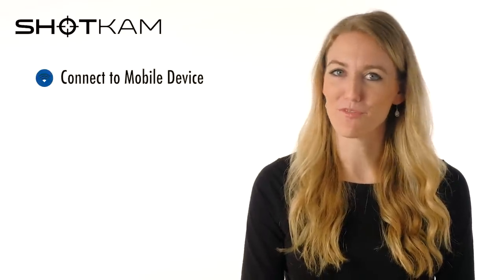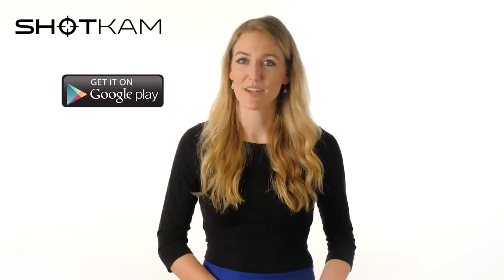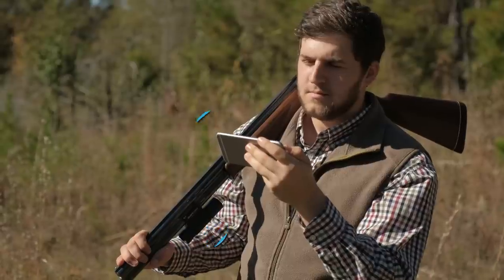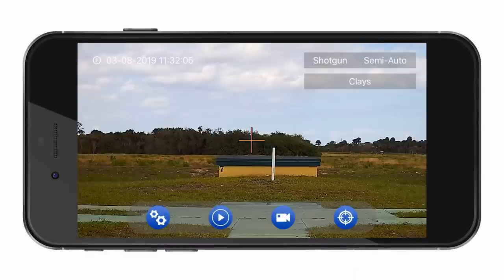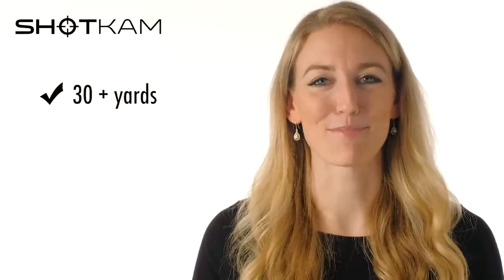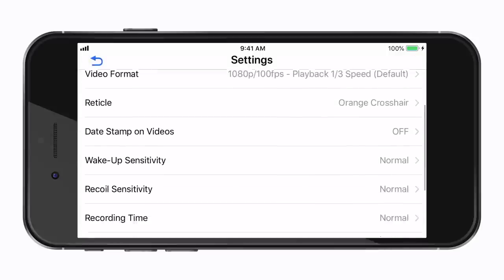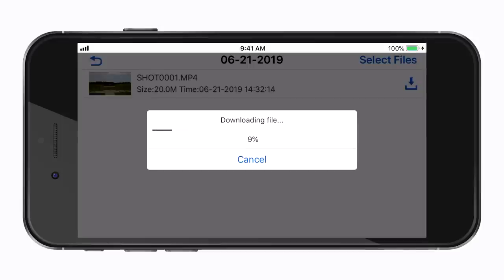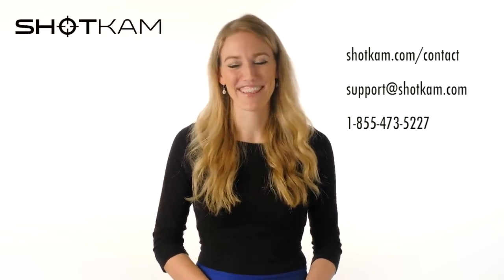Step 2: How to Use the Mobile App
Learn how to install the ShotKam app on your mobile device, customize your camera's settings, and download and watch videos wirelessly.

ShotKam is a waterproof, lightweight, and durable video camera that mounts to your barrel. Designed as a training tool, the movements of your gun are revealed by the crosshair in the video (X in the middle).